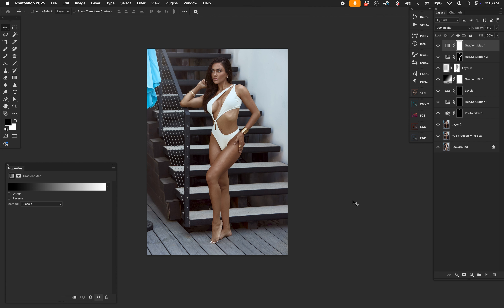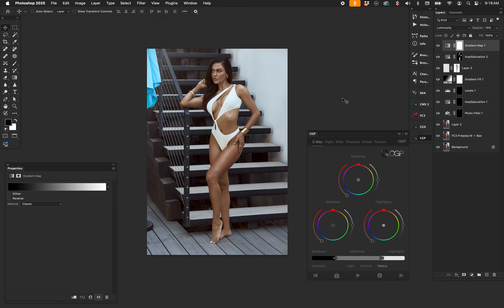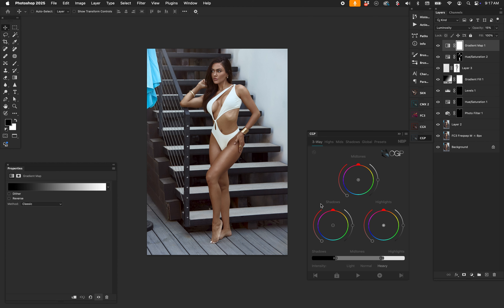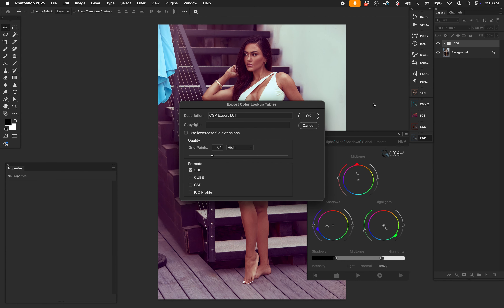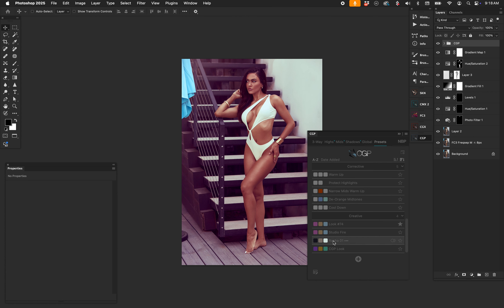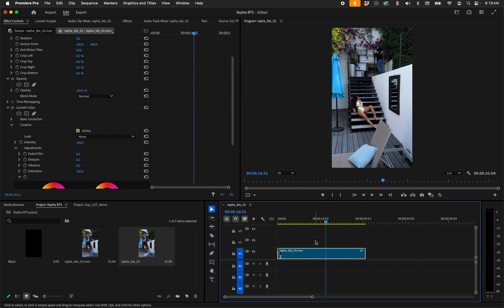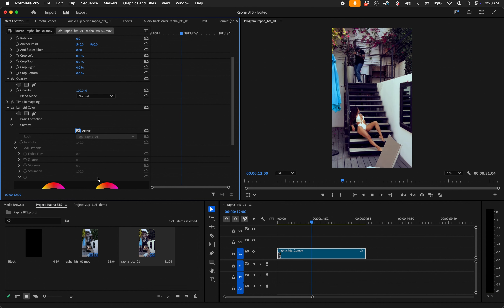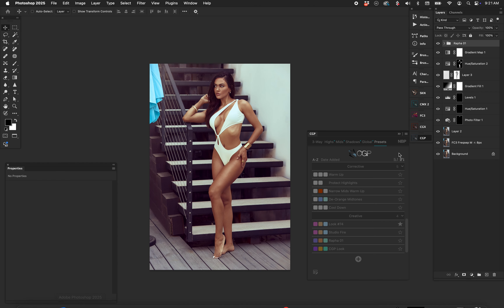CGP Export Looks as LUTs in Photoshop | NBP Retouch Tools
Do you use LUTs (look up tables) in Photoshop and perhaps video editing apps too?  If you're familiar with LUTs, and you like working them, you'll be stoked to know that NBP CGP can automatically export your CGP look into a LUT – it's sort of a little "Easter Egg" function.  Check out how it works.